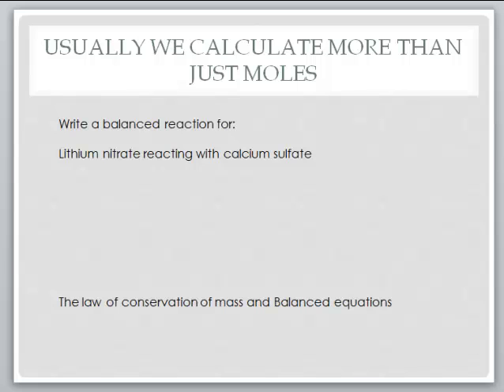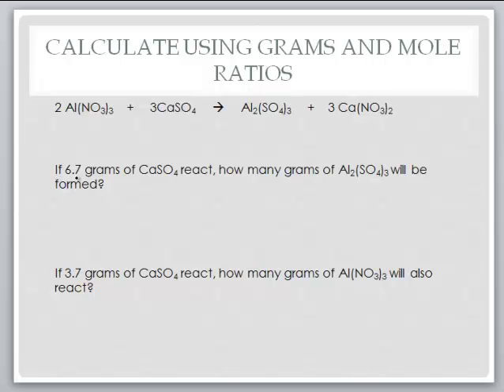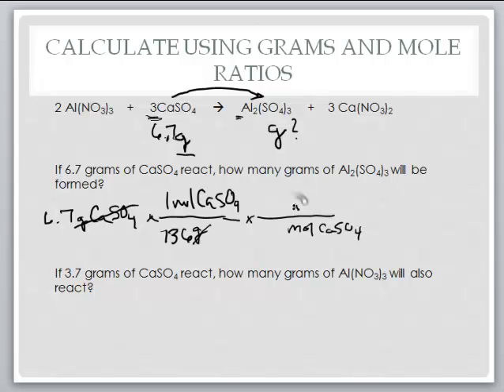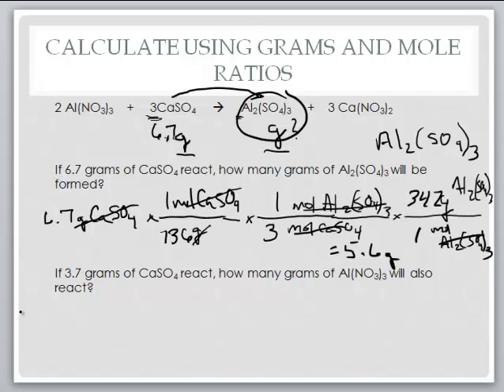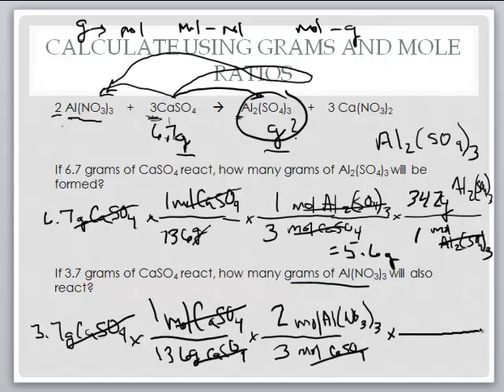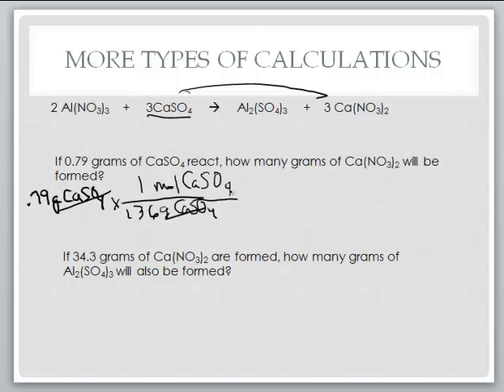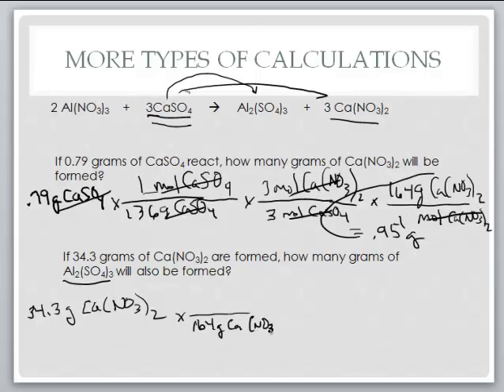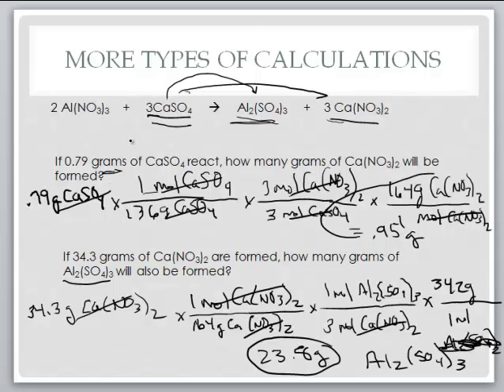stoichiometry #2 grams to grams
stoichiometry grams to grams calculations